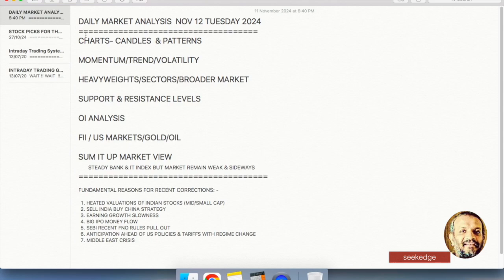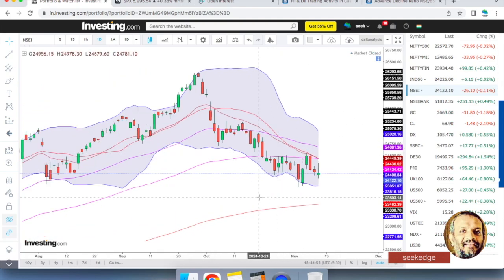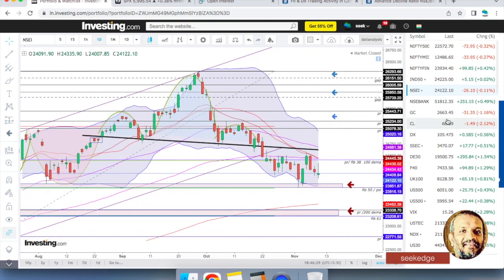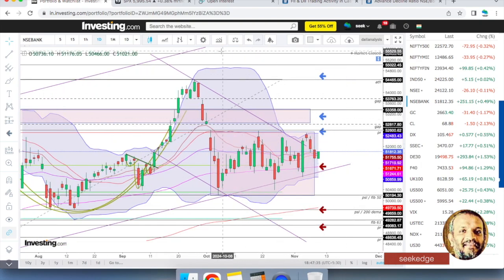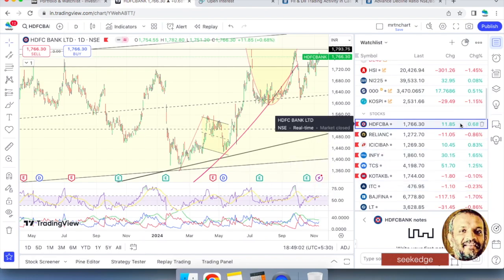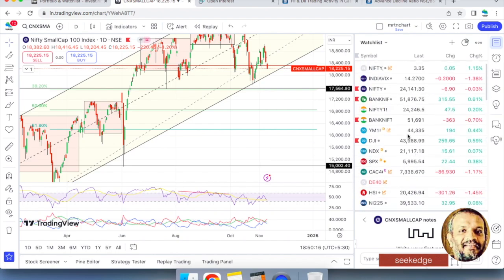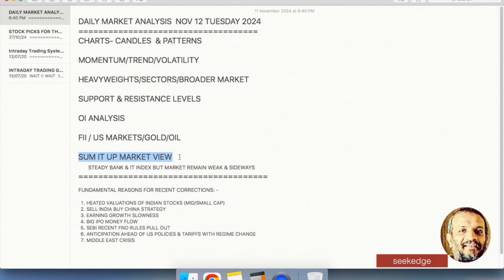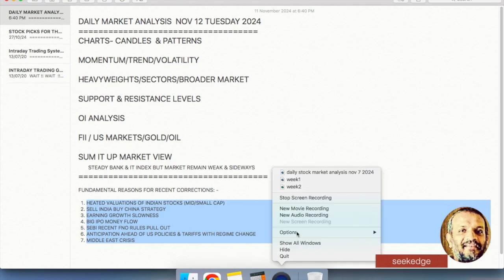STEADY BANK & IT INDEX BUT MARKET REMAIN WEAK & SIDEWAYS? :Daily Stock Market Analysis :Nov 12 2024